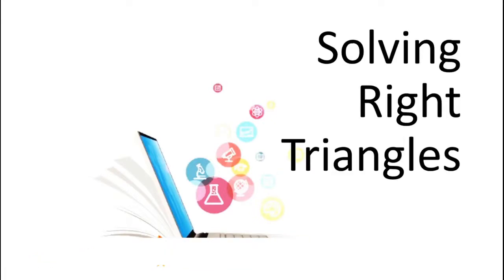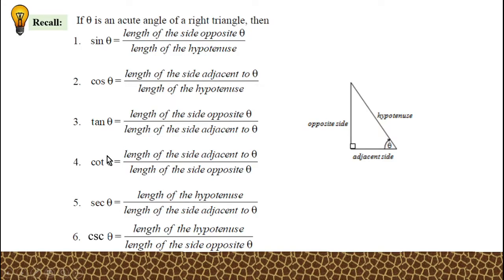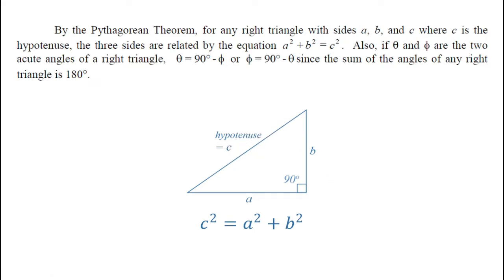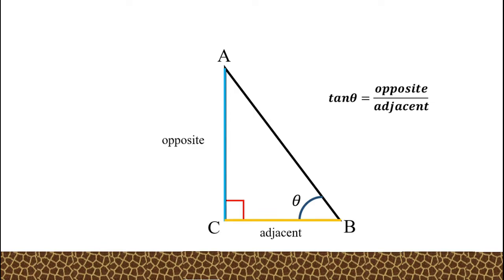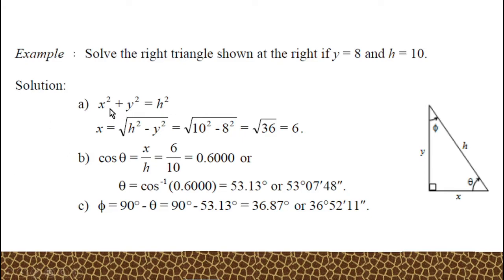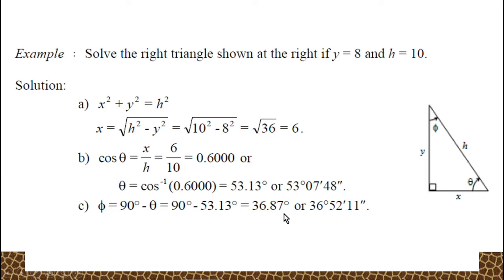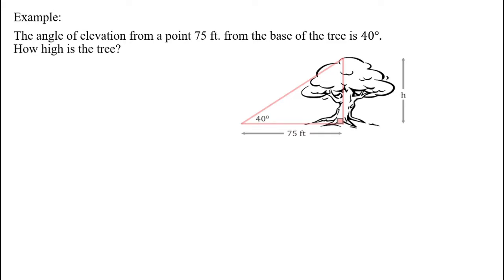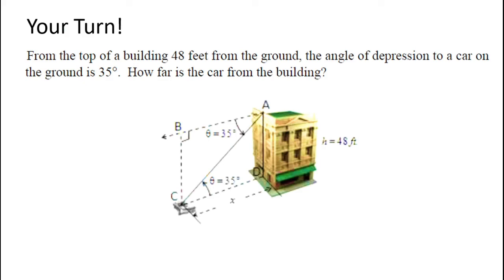Solving Right Triangles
This video contains the use and application of trigonometric functions in real world.